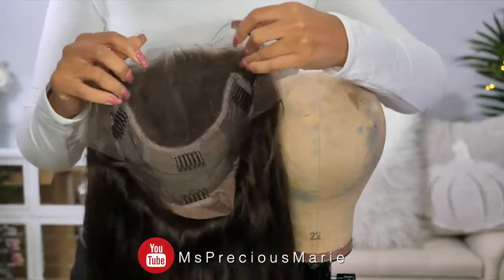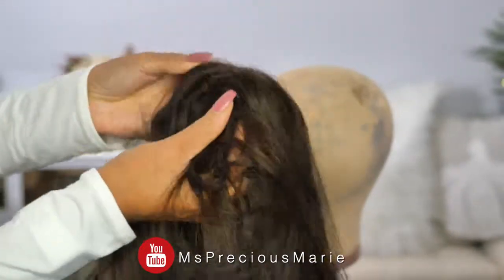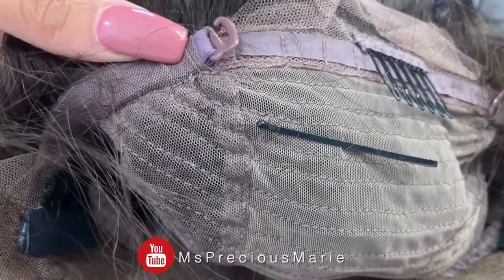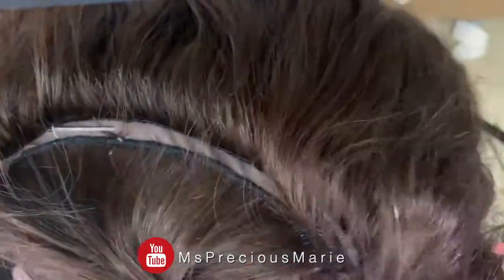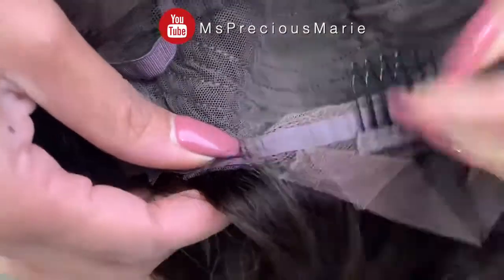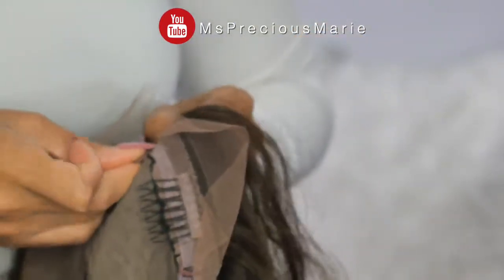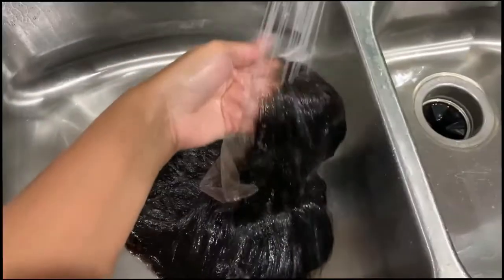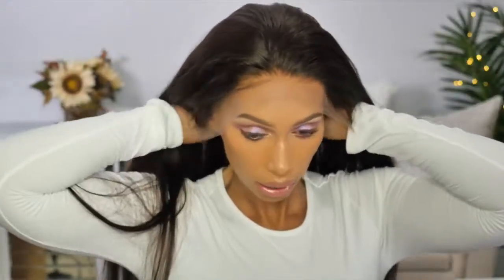EASILY Resize Nape Area 13x6 Lace Wig! NO MORE CAP BUNCHING!!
Afsisterwig’s new arrival Skin Melt wig: Invisible Swiss lace & Invisible knot wig.

The Skin Melt Wig is totally beginner-friendly, in the past three months, we have been making our best efforts to adding more density options, perfecting the plucking the hairline, adding the removable elastic band and optimizing the bleach technic to provide the perfect products.

1. INVISIBLE KNOT: A new knotting method will create the most undetectable look, the hair just looks like growing from your real scalp.

2. INVISIBLE SWISS LACE: We upgrade our lace into Raschel net and bobbinet made of polyamide.The reason why we choose high-end swiss lace is that even with much higher price, it can be more invisible and undetectable especially when melting with glue. No matter what skin color you have, this skin melt lace will definitely match.

Hair color: #2 brown
Hair length: 22”
Hair density: 180%
Cap size: Medium 22.5
Cap construction: 13X6 lace front